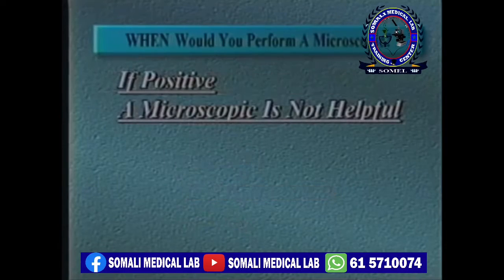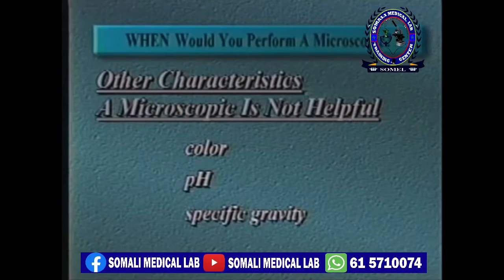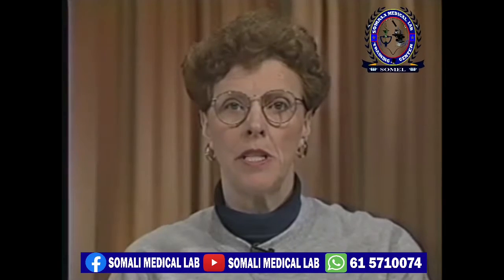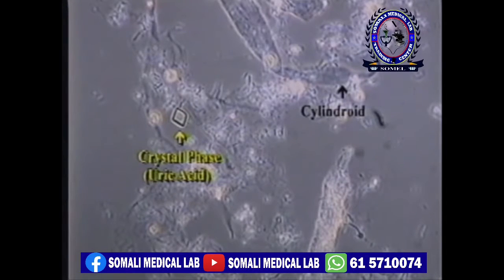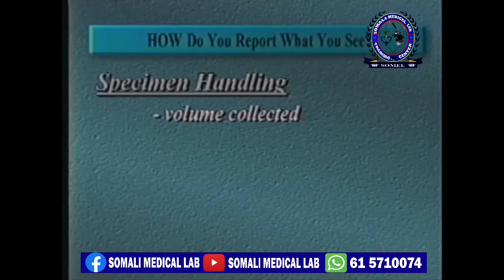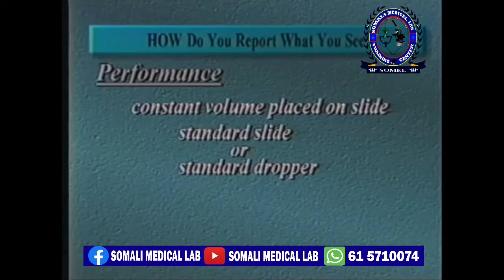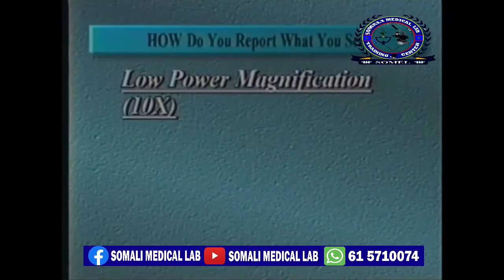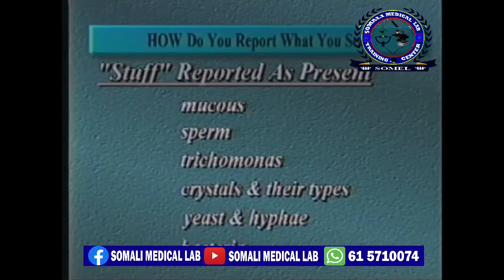Urine Examination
Urine Examination-Daawasho Wacan